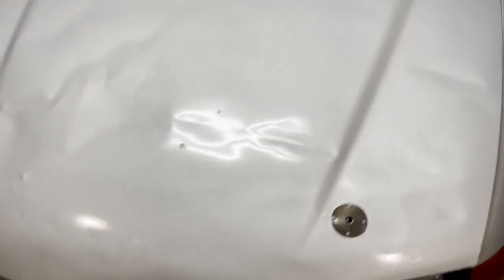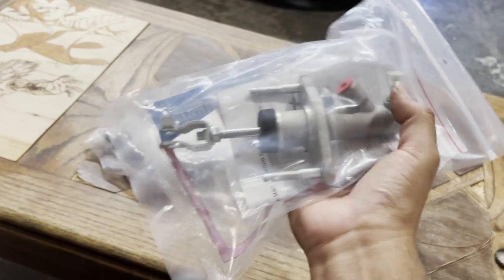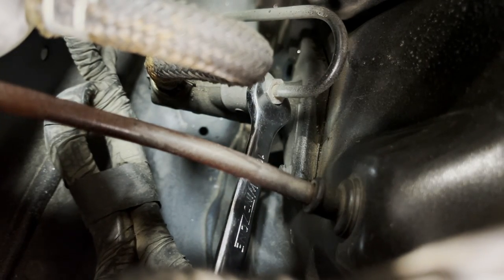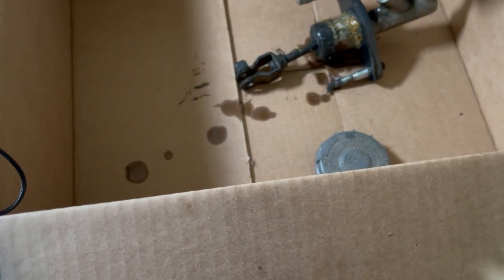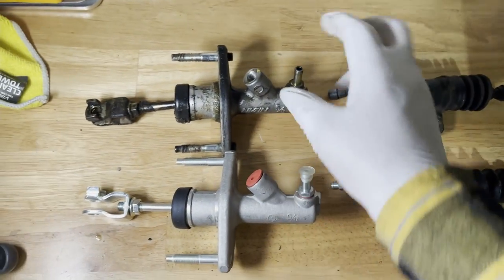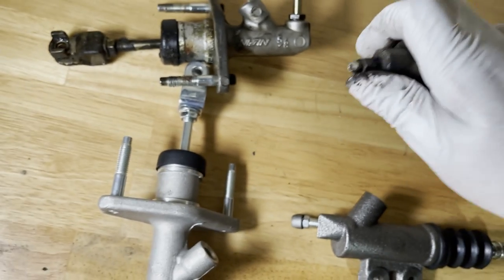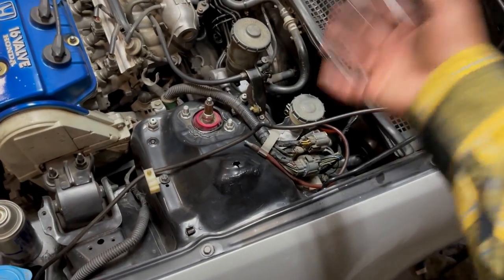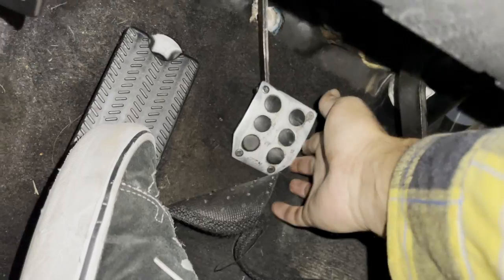Stuck Clutch Pedal... Replacing Clutch Master & Slave Cylinder on EG Hatch!!!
On this episode I notice that my clutch pedal is stuck to the floor.
My carpet under the clutch seems to be soaked in liquid.
And no visible signs of damage under the hood to the clutch components...

Im by no means a professional mechanic but I hope this might be helpful to this looking to fix car problems on their own.

Goodspeed!